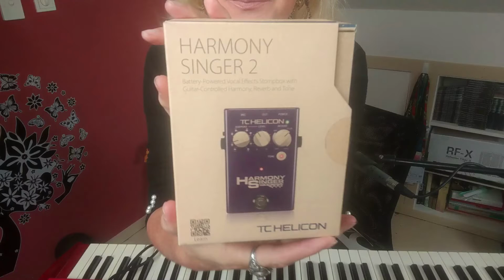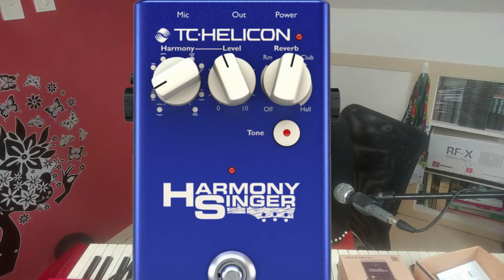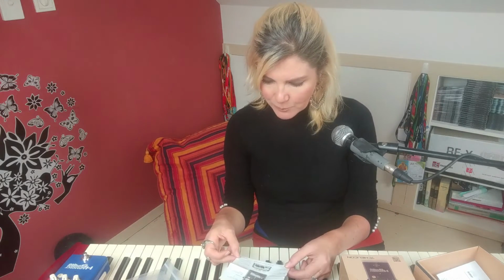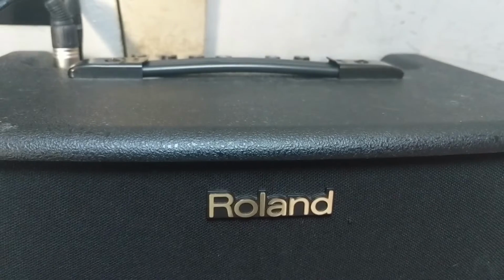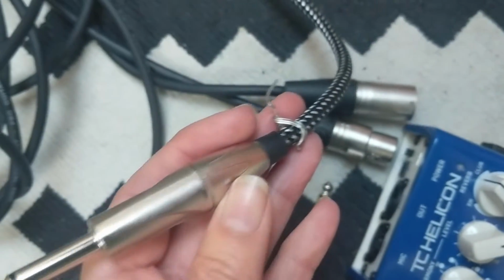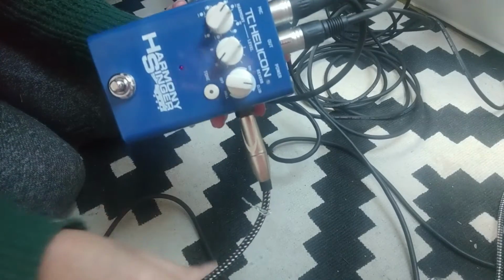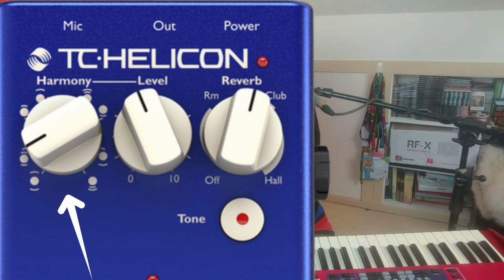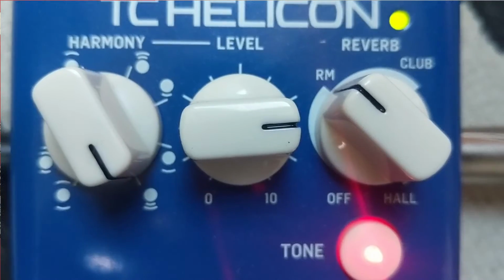TC Helicon Harmony Singer 2 pedal with piano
An unboxing, full set up and demo of the TC Helicon Harmony Singer 2 pedal (for Dummies!), used with piano. If you are a singer/pianist and not used to using pedals, this video is perfect for you.

The pedal works the same way with guitar too. Learn how to create beautiful 2 or 3 part harmonies automatically with your piano (or guitar) and microphone.  This video will show you how to do it all from scratch :).

0:00 Intro
0:32 Unboxing
1:01 Set up
3:22 Full demo